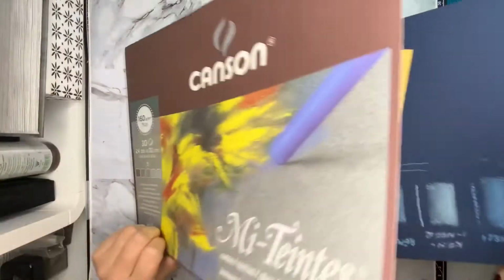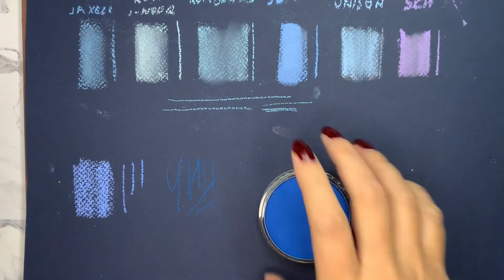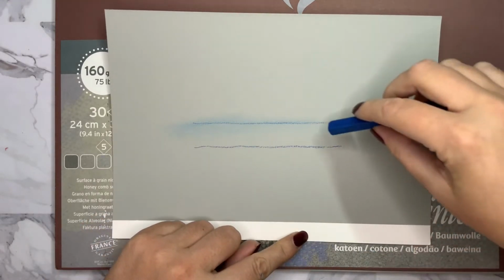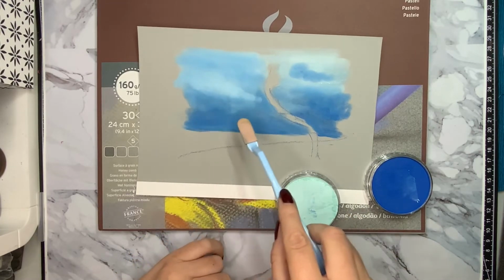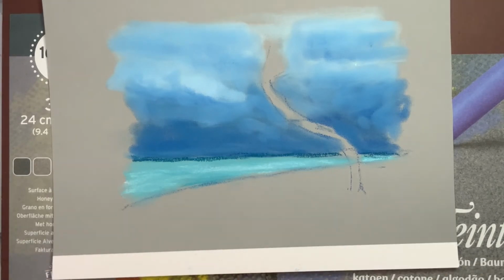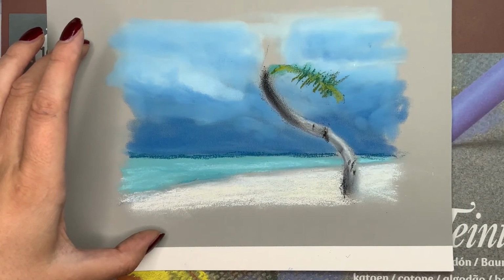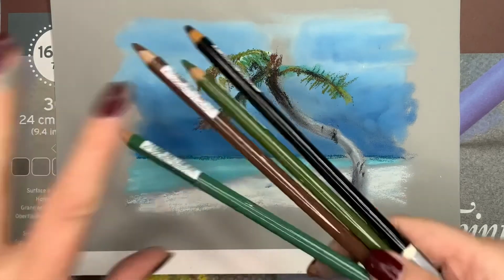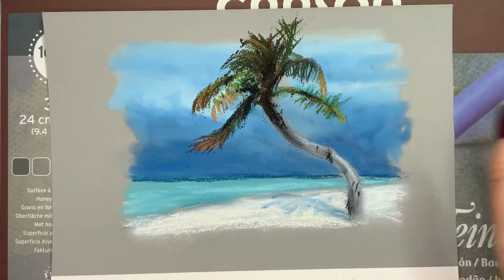How to use pastels - soft pastels, hard pastels, panpastels, pastel pencils + demonstration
Here is the second video about pastels where you can see what different types there are and example how you can use them. You can find the reference picture on Pixabay if you want to paint along, here is the link:

Soft pastels:
Rembrandts

Panpastel

Hard pastel:
Nu pastel prismacolor

Papers:
Mi - teintes
Mi - teintes touch